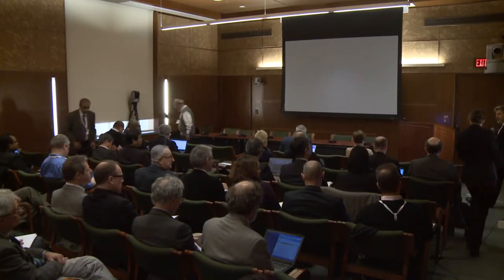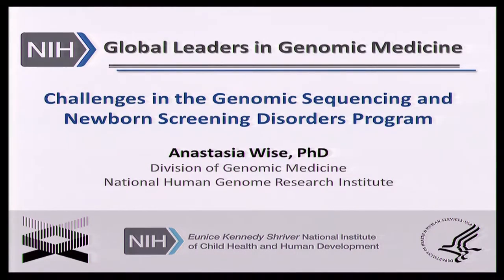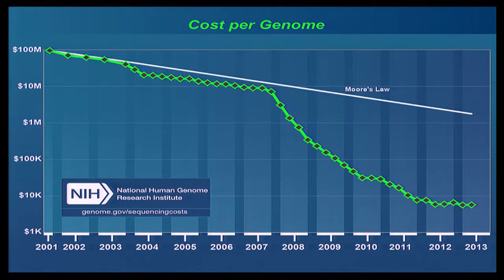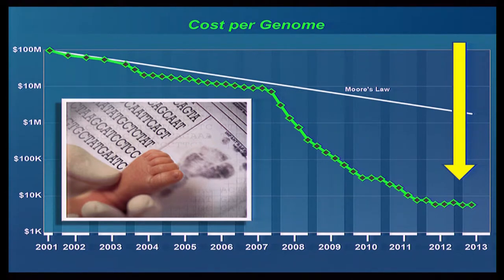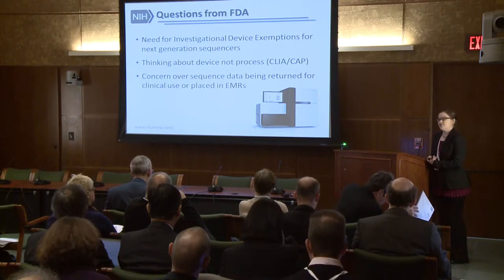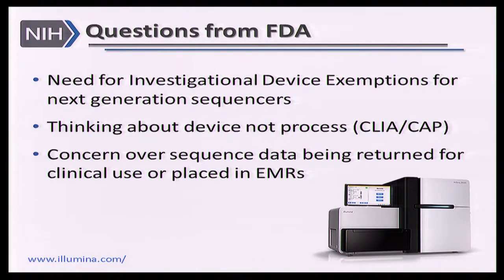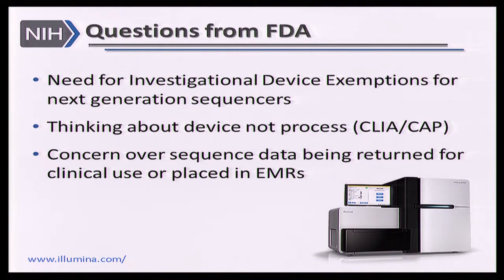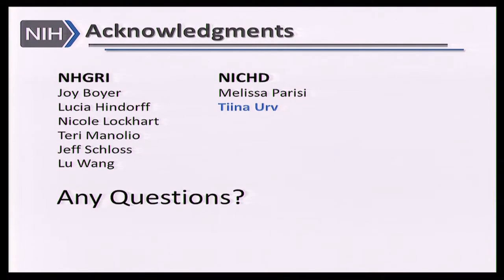NICHD-NHGRI Newborn Sequencing Program - Anastasia Wise